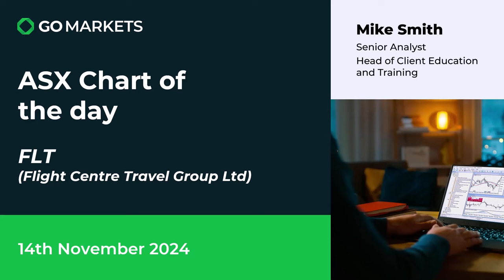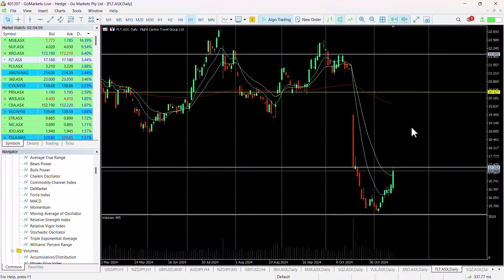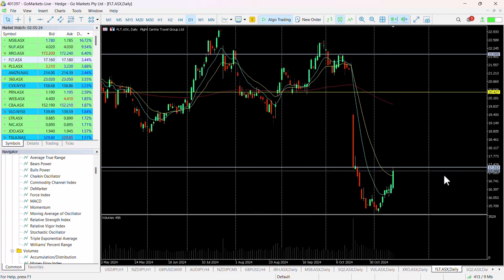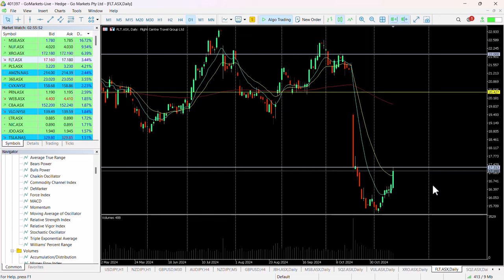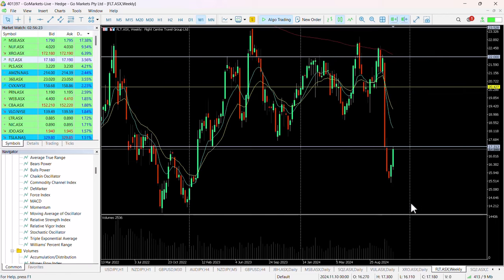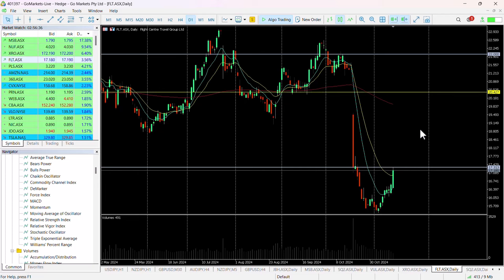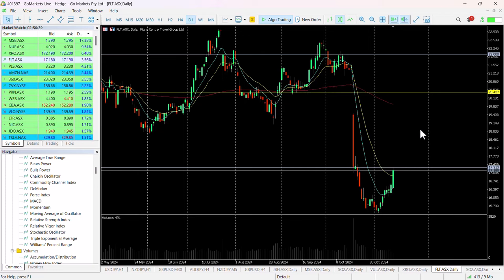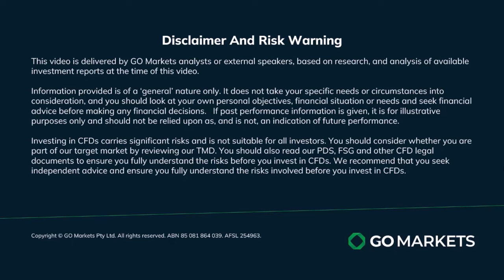ASX Chart of the day - FLT - Travel stock showing signs of recovery after major pullback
Flight Centre Travel Group Limited (FLT) is engaged in travel retailing in both the leisure and corporate travel sectors, plus in-destination travel experience businesses including tour operations, hotel management, destination management companies (DMCs) and wholesaling.